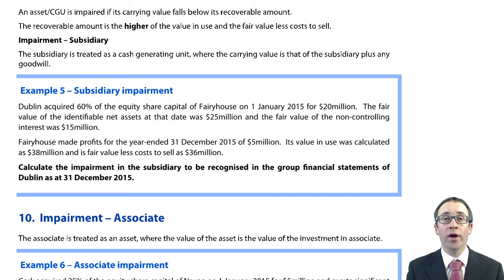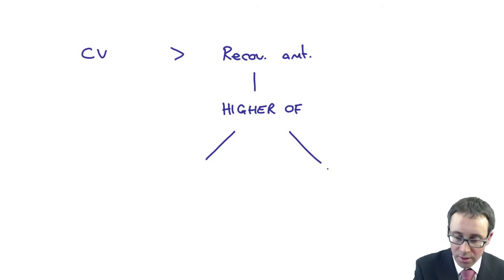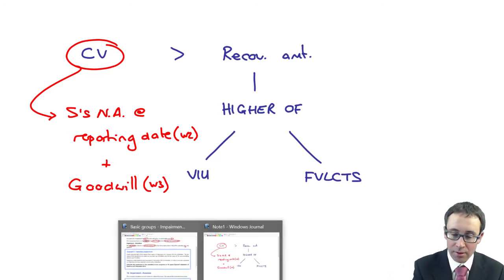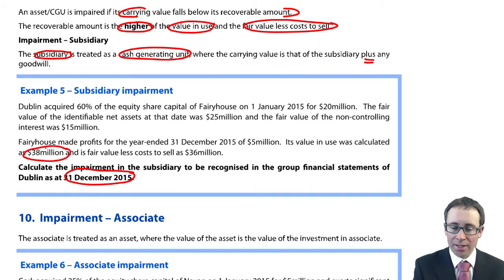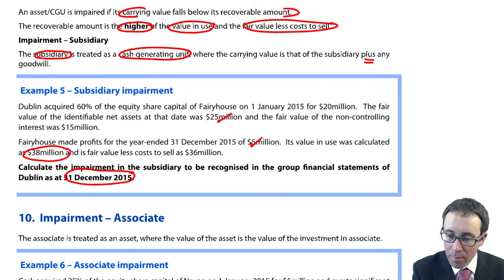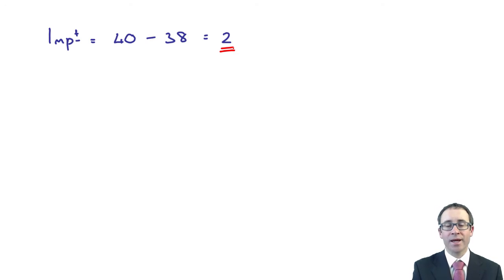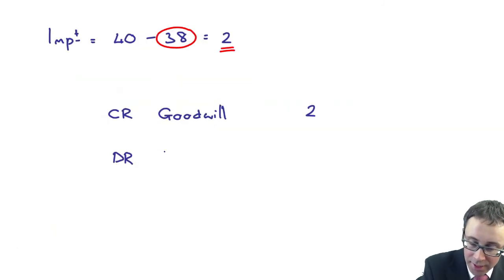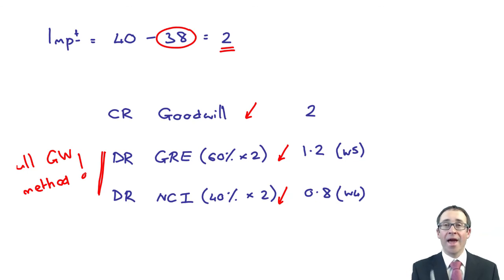Basic group structures - Subsidiary impairment - ACCA (SBR) lectures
Free ACCA lectures for the SBR Exam